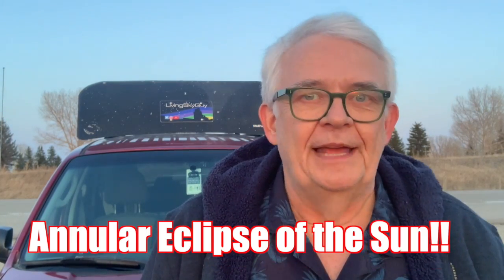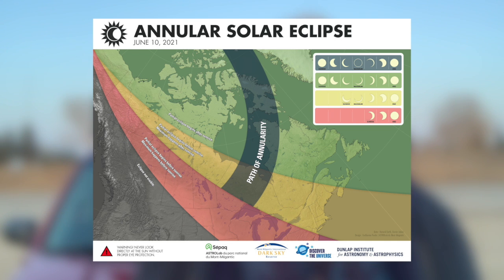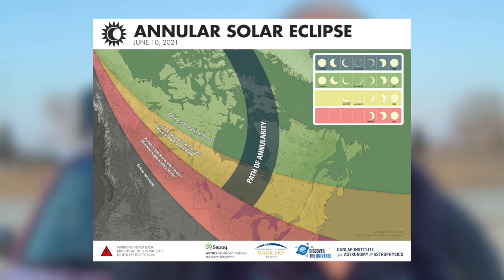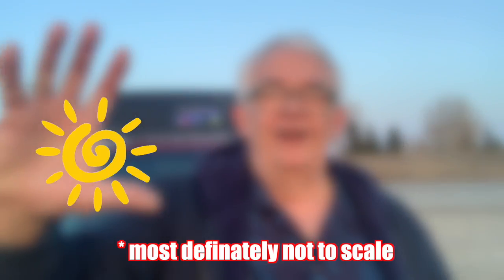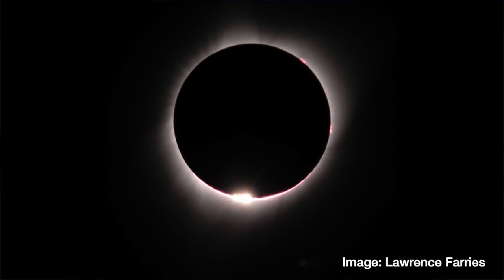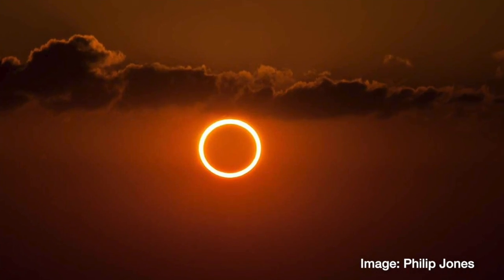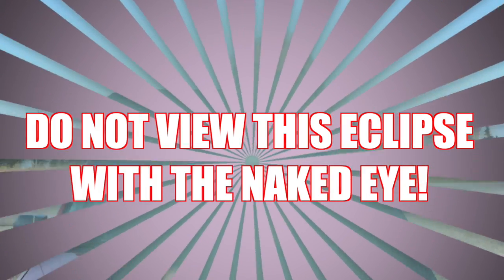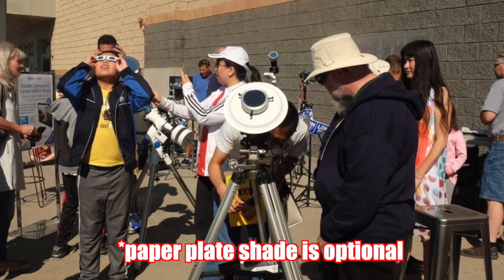astronoMYtime: Prepare NOW for the annular eclipse of 2021